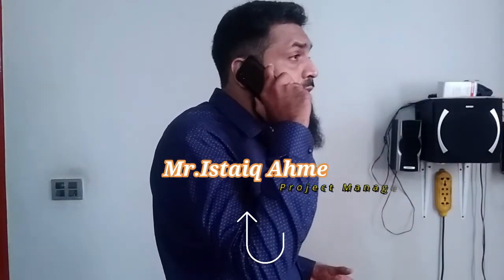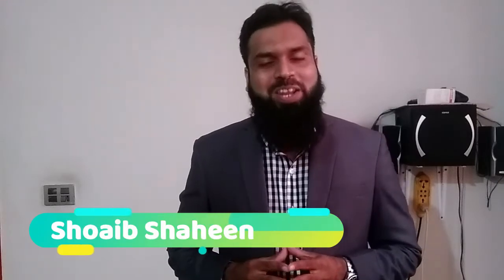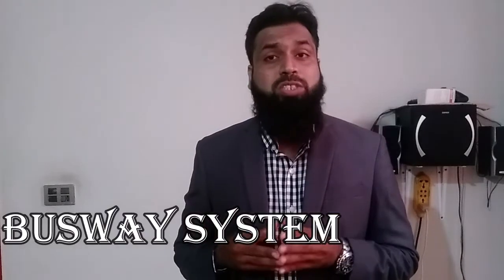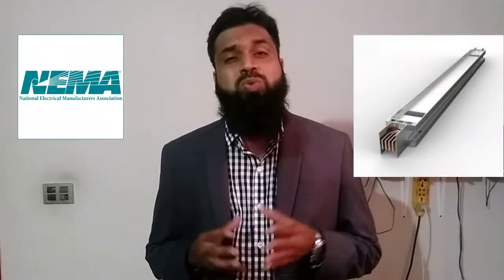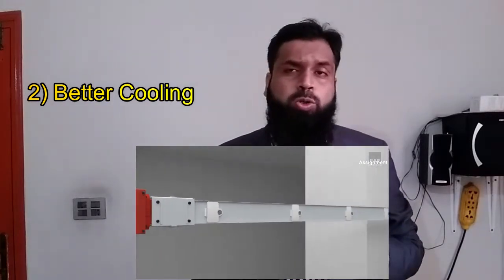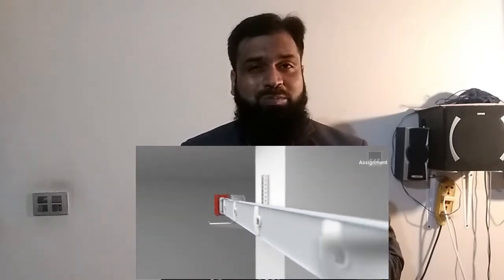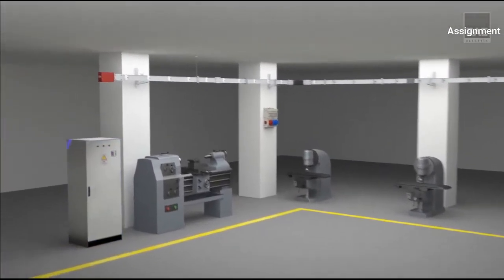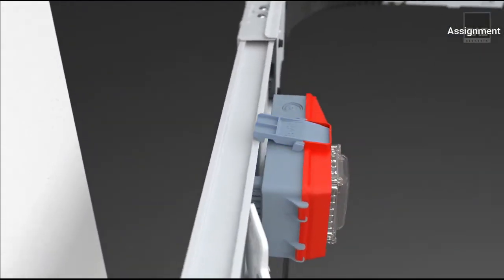Power Busway System vs Cable System | No Cable Tray | What is Bus duct & benefits & Installation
he busway is defined by the National Electrical Manufacturers Association (NEMA) as a prefabricated electrical distribution system consisting of bus bars in a protective enclosure, including straight lengths, fittings, devices, and accessories. Busway includes bus bars, an insulating and/or support material, and a housing.
The total distribution system frequently consists of a combination of busway and cable and conduit. In this example power from the utility company is metered and enters the plant through a distribution switchboard. The switchboard serves as the main disconnecting means.
The feeder on the left feeds a distribution switchboard, which in turn feeds a panelboard and a 480 volt, three-phase, three-wire (3Ø3W) motor. The middle feeder feeds another switchboard, which divides the power into three, three-phase, three-wire circuits. Each circuit feeds a busway run to 480 volt motors. The feeder on the right supplies 120/208 volt power, through a step-down transformer, to lighting and receptacle panelboards

A major advantage of busway is the ease in which busway sections are connected together. Electrical power can be supplied to any area of a building by connecting standard lengths of busway. It typically takes fewer man-hours to install or change a busway system than cable and conduit assemblies.
Schneider Electric | SIEMENS | DELTA | Eaton | POWER BAR
Power Busway System vs Cable System | What is the Bus duct & benefits over Power Cable Systems
In a power system the reliability for continuous power supply is one of the most important aspects. To ensure this busduct is widely used. Busduct is a sheet metal duct with aluminium or copper bus bars, and used as a reliable link for transferring power from one equipment to other at desired voltage levels. It is used as an alternate means for conducting electricity to cable bus and power cables.
Busduct are classified into various types depending on its application viz isolated phase Busducts, segregated phase busducts, non-segregated phase busducts.

Segregated Phase Busduct
These are metal enclosed busducts wherein all the three phase busbars are enclosed in a common enclosure and the all the phases are segregated by means of non-magnetic metal barriers preferably made of the same materials as that of the bus enclosure with degree of protection IP65.
The barriers are generally welded with the busduct enclosure simulating isolated compartments for each and every phase thus providing adequate shielding effect to the busbars under short circuit conditions due to the induced circulating currents in the enclosure whose phase angle is opposite in nature to that of busbars thus reducing the forces applied on the bus conductors.
Besides the above, the segregation barriers also aid minimizing the phase to phase faults to a great extent. Busbars are generally supported on high creep porcelain insulators are high quality epoxy resin cast insulators of suitable rated voltage
Busway is used in various applications and can be found in industrial installations as well as high-rise buildings. Busway used in industrial locations can supply power to heavy equipment, lighting, and air conditioning. Busway risers (vertical busway) can be installed economically in a high-rise building where it can be used to distribute lighting and air conditioning loads.
These Segregated phase busducts are commonly used in Medium voltage applications with rated voltages from 3.3KV to 33KV and with rated continuous currents up to 5000 Amps with short circuit fault currents of 50 KA for 1 or 3 seconds.
Widely used as an interconnection between transformer to Switchgears, Switchgear to switchgears and also sometimes used as link between small capacity generators and main transformers under 3 phase, 3 wire configurations.
Non-segregated Phase Busduct
Non-segregated busduct, on the other hand, is almost similar to the above in construction wherein all the phase / neutral conductors are enclosed in a common enclosure with air as medium of insulation between phases. As the name implies, there is no metallic barriers between phases
These busducts are relatively compact in comparison with segregated phase bus since the same are generally used for low voltage applications and thus needing much lower electrical clearances between phases and phase to earth.
At C&S Electric, we offer these non-segregated phase busducts to be used commonly in low voltage distribution with rated voltages up to 1100 Volts and with rated continuous currents up to 6300 Amps with short circuit fault currents of up to 50 KA for 1 second, however on specific request up to 80KA.
Widely used as an interconnection between transformer to Switchgears, Switchgear to switchgears and also sometimes used as link between low voltage diesel generators and transformers under 3 phase, 3 wire / 4 wire configurations.